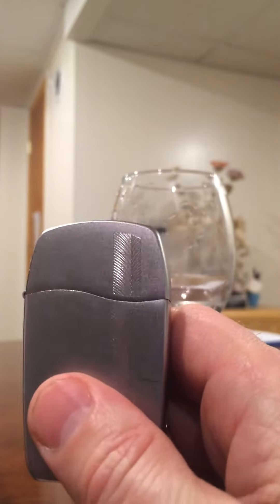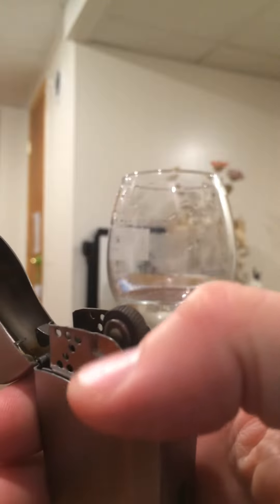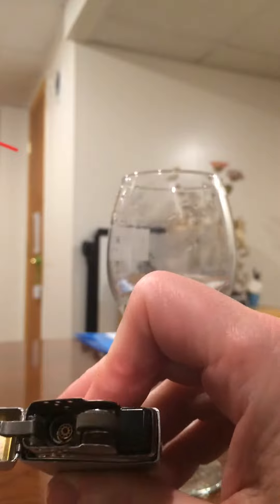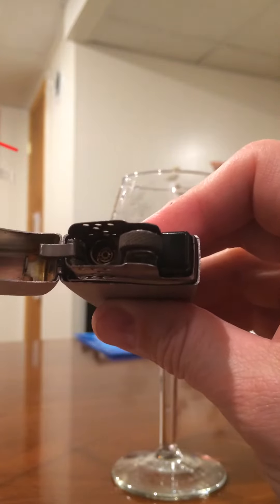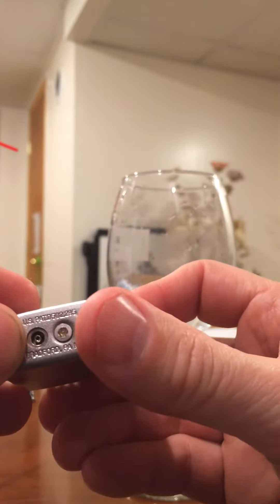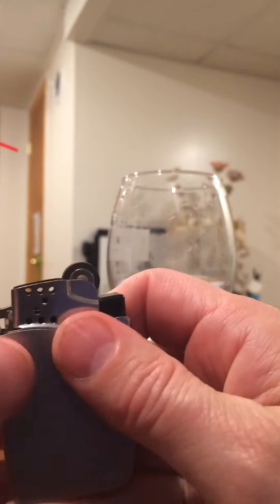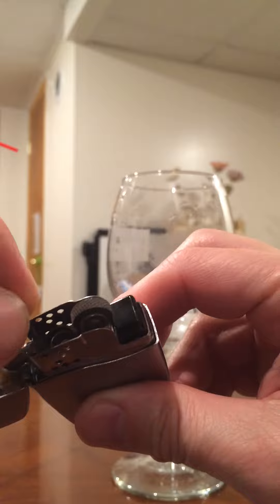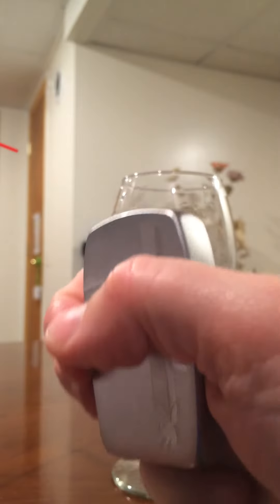Zippo Blu - fixing it so it works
I bought a zippo blu from the factory years back, thought it was a cool lighter, then it turned out to suck. Hard to light, wouldn't stay lit and I was ready to throw it away. I tried different things that others posted to fix it, but that did not work.

What you really need is a needle, rubbing alcohol and compressed air.

I also used the needle to slightly increase the size of the holes in the gas burner. But mainly it is cleaning it properly and making sure it refills.

I'm pretty happy now that it starts on the first strike, has a good flame, and does not go out. I can actually use it to light cigars again...I have been using a $5 lighter that was superior in that it always starts.